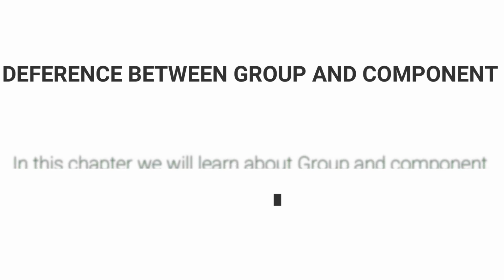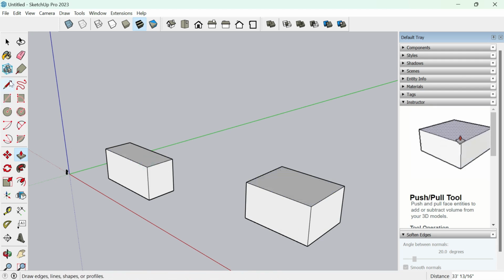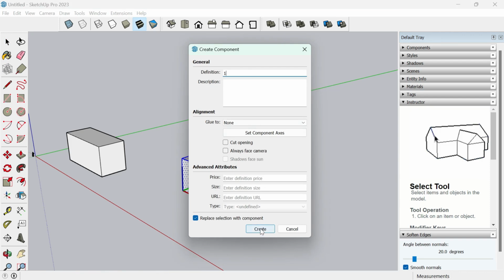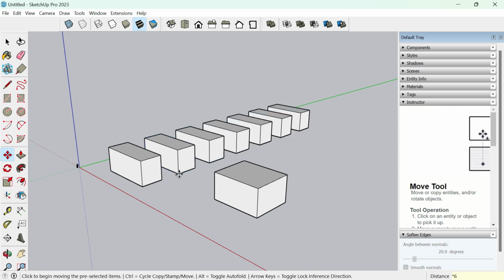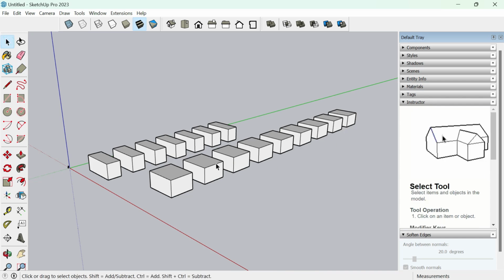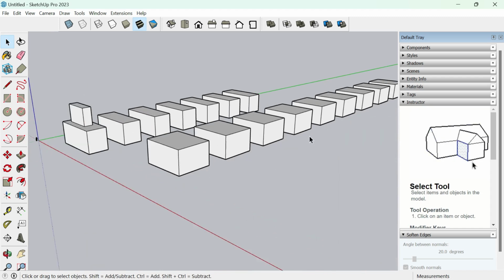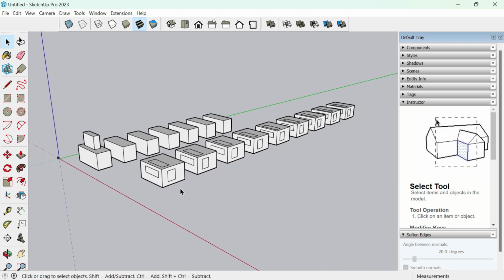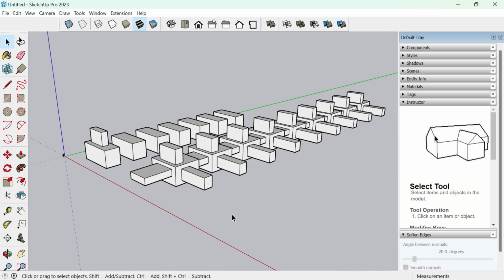Master SketchUp: Understanding the Difference Between Groups and Components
Struggling to differentiate between Groups and Components in SketchUp? Look no further! In this tutorial, we break down the concepts, explaining their functions and benefits. By the end of this video, you'll confidently know when to use Groups and when to create Components for efficient modeling.
SketchUp, groups, components, modeling, 3D modeling, tutorial, beginner, tips, tricks.
sketchup furniture design
sketchup groups furniture
sketchup components furniture
sketchup modeling furniture
furniture design software
interior design software
product design software
sketchup
sketchup tutorial
sketchup tips
sketchup tricks
sketchup modeling
3d modeling
3d design
cad software
architecture
interior design
product design
industrial design